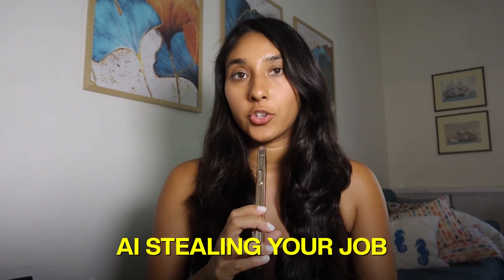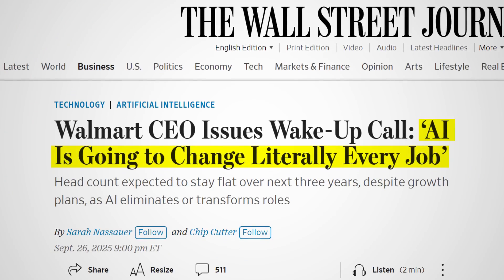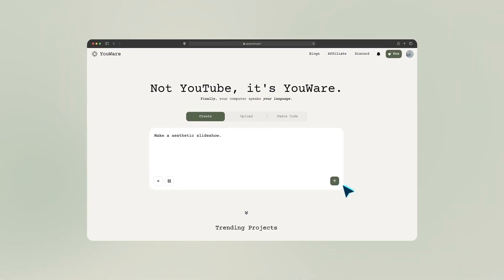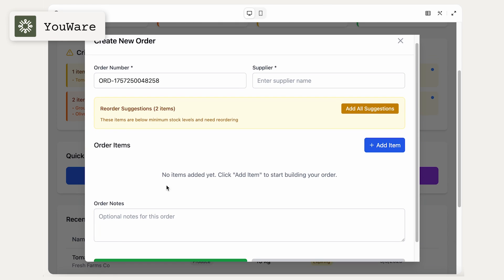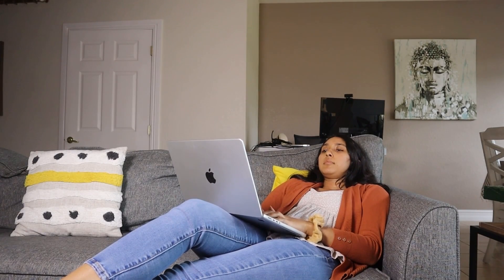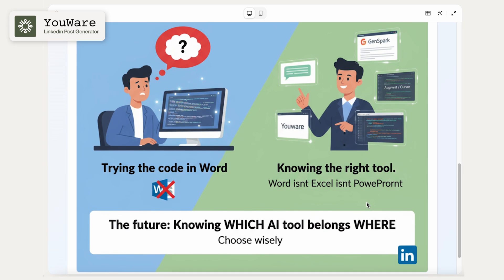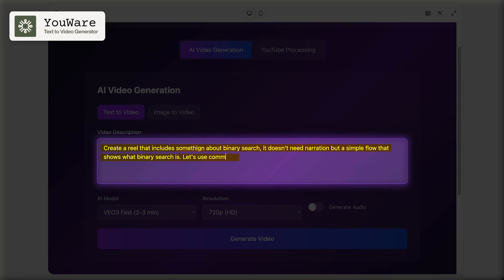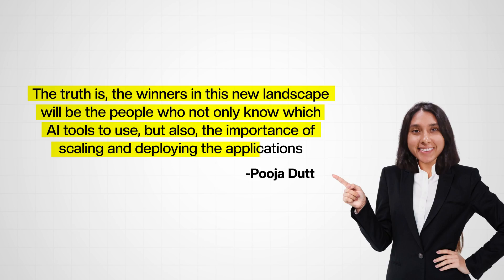The Future of Tech in 2026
⭐️ Check out YouWare to get started on your no-code solution now!

[YOUWARE FEATURES]: (Don't miss out!)

 ✅ Build apps without code – Turn your ideas into fully functional apps using simple drag-and-drop tools.
 ✅ Automate workflows – Connect data, APIs, and actions to create seamless automations that save time.
 ✅ Customize everything – Easily design your app’s layout, logic, and branding to fit your vision.
 ✅ Launch instantly – Publish your app to the web with one click — no setup or servers required.
 ✅ Collaborate with anyone – Invite teammates or clients to build, test, and manage projects together.
 ✅ Integrate AI – Add smart features like chatbots, recommendations, and text generation in seconds.
 ✅ Connect your favorite tools – Link apps like Google Sheets, Slack, or Notion to keep everything in sync.

🤍 MORE RESOURCES: 🤍

📒  [ZERO TO MASTERY Courses] 📒 -- this is great to level up your skills!